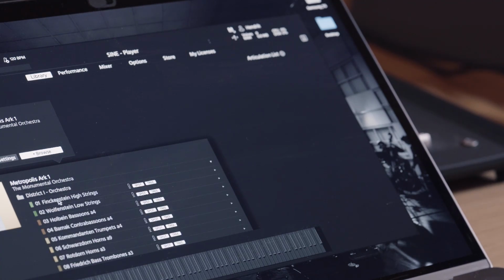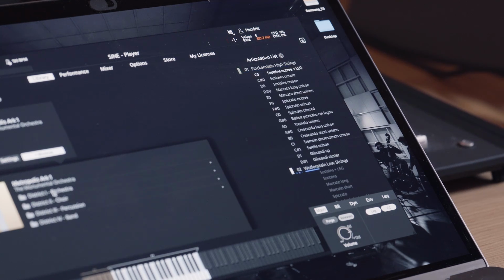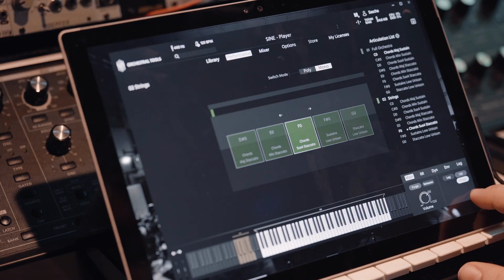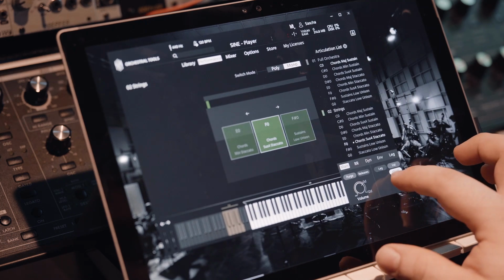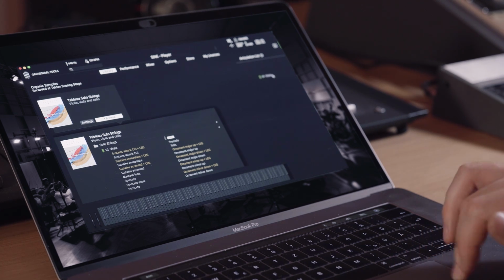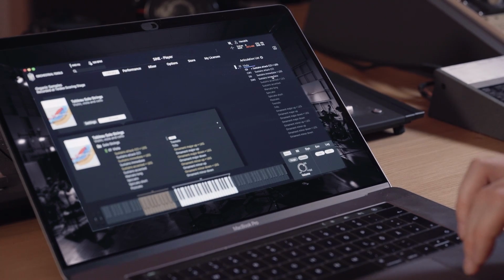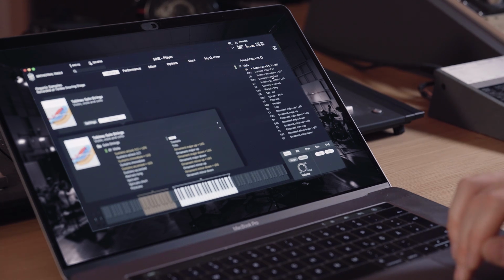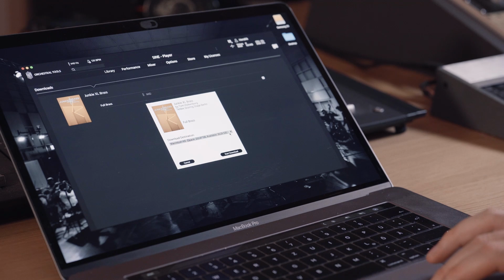The SINE Player Update: Version 1.0.4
A new update for the SINE Player is available!

This update is firmly focused on performance and stability. But we’ve added a few small but practical features that should help a lot while you’re working with SINE.

Thank you to all of you who contacted our support team. We test all releases meticulously, but sometimes things slip through.
We’re very grateful for every reported issue—this really does help us to improve things.